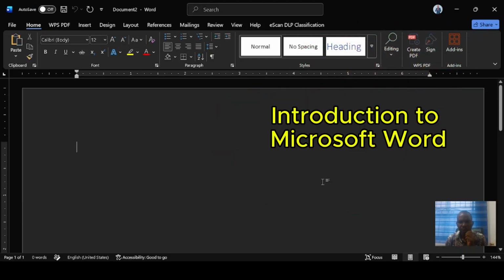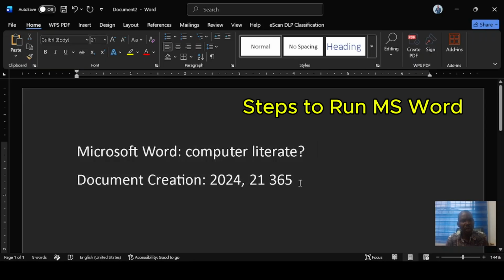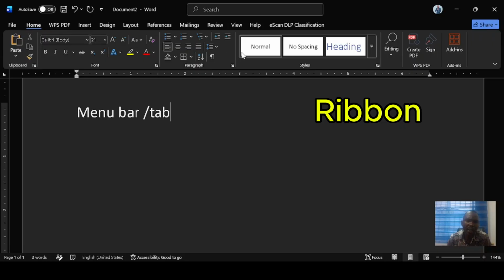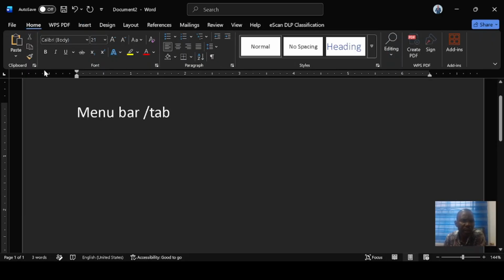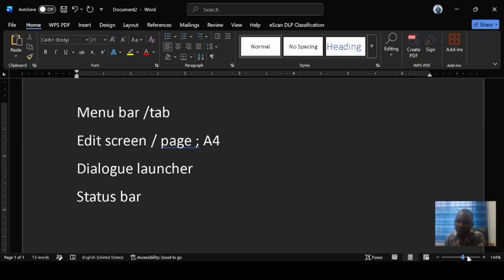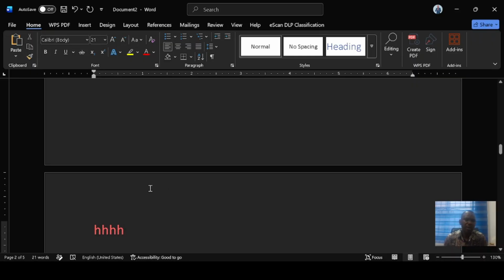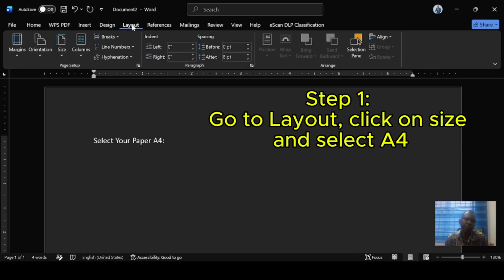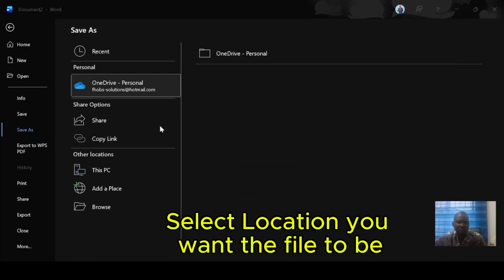Learn Microsoft Word from Scratch | Complete Beginner's Guide (2026)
Learn Microsoft Word from the very beginning with this complete beginner-friendly tutorial. In this video, you'll discover how to create, edit, format, and save documents using Microsoft Word. Whether you're a student, job seeker, office worker, or complete beginner, this step-by-step guide will help you master the basics of MS Word quickly and easily.